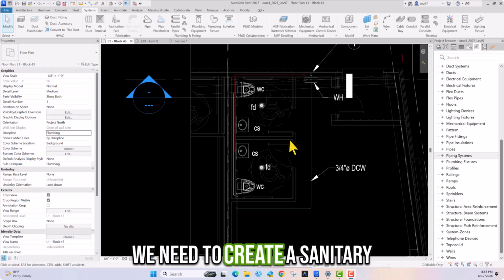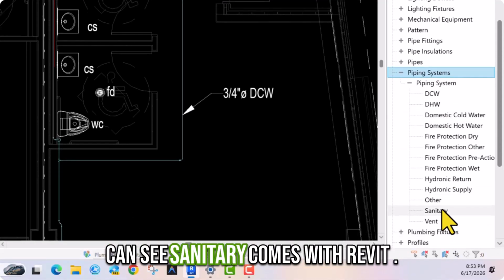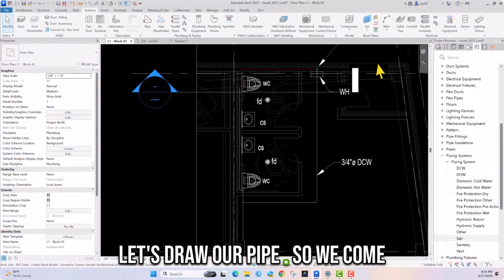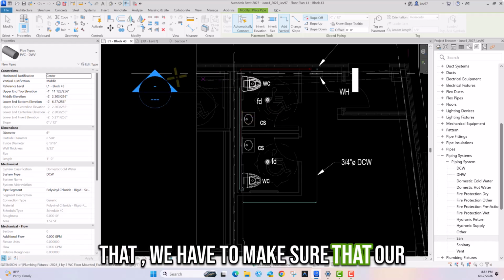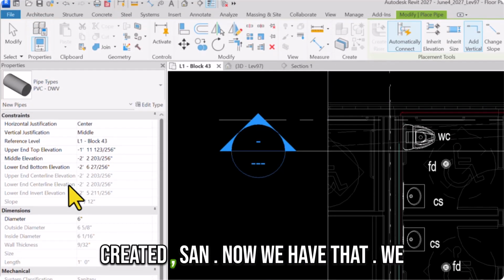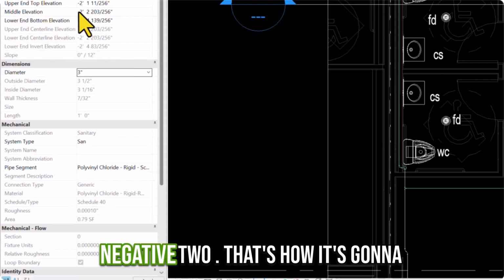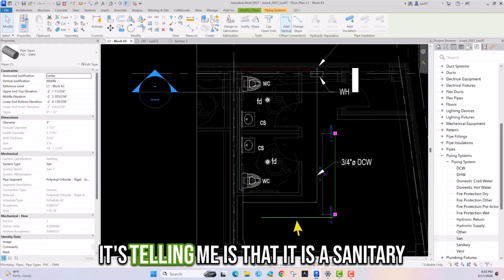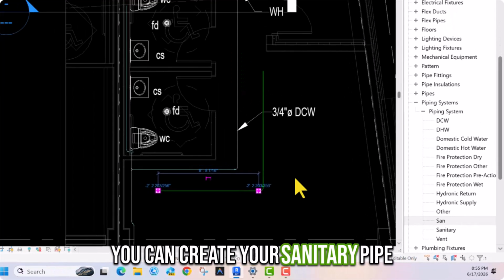The Correct Way to Create a Sanitary Pipe System in Revit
Learn how to create a custom Sanitary Piping System in Revit from start to finish.

In this quick Plumbing 3D tutorial, you'll learn how to:

✅ Duplicate an existing piping system
✅ Create and rename a custom sanitary system
✅ Select the correct pipe type
✅ Assign the correct system type
✅ Set pipe diameter and elevation
✅ Verify that your pipe belongs to the sanitary system

Whether you're new to Revit Plumbing or looking to improve your workflow, this simple process will help you build cleaner, more organized piping systems.

Mastering system types is one of the most important skills in Revit MEP, and this tutorial shows you exactly how to do it.

💻 Plumbing 3D
Remote Revit Plumbing Modeling • BIM Workflows • Revit Training